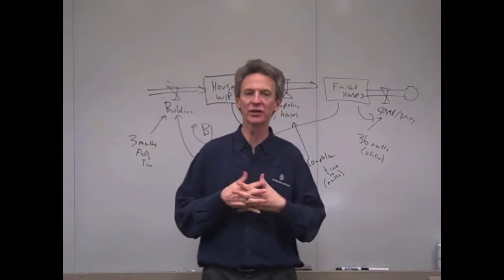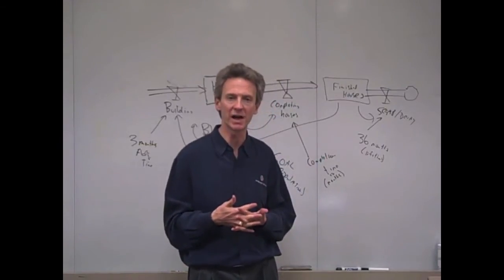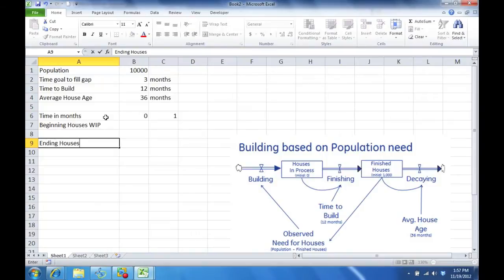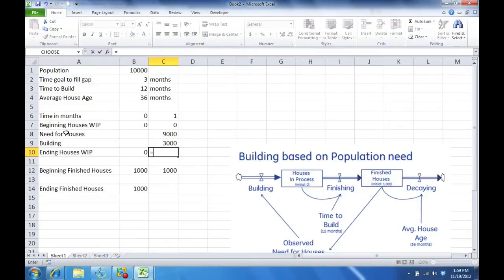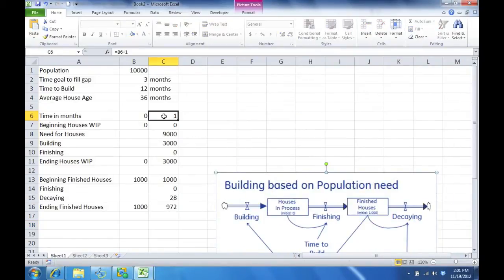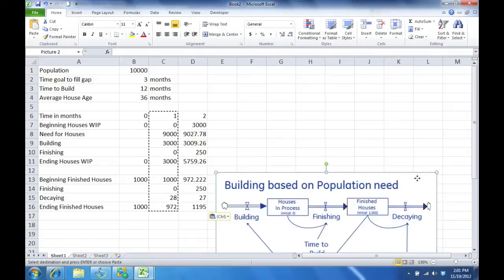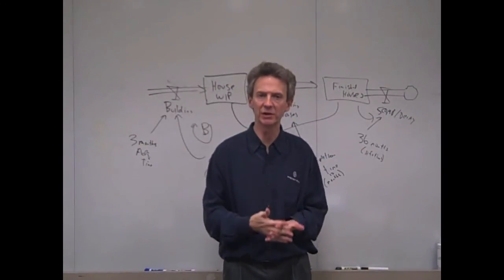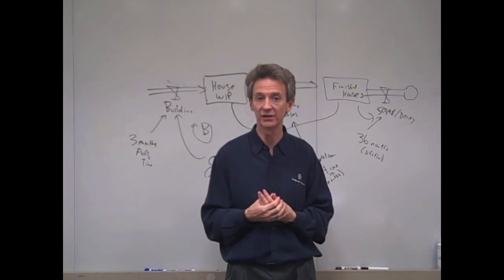Intro to System Dynamics Video 14c - Delays and Oscillation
Video #14 in a lecture series on the application of Systems Thinking and System Dynamics in the world of business.  In this one I discuss the home building industry and how delays in feedback loops can cause unexpected behavior in simple systems.  Specifically delays in building houses cause the building industry to misread the market demand and overshoot and then undershoot capacity.  Part c covers the Excel model of the home building industry and shows the surprising oscillation caused by the system.  Presented by Don Woodlock, Senior Vice President from GE Healthcare and MIT trained in System Dynamics.